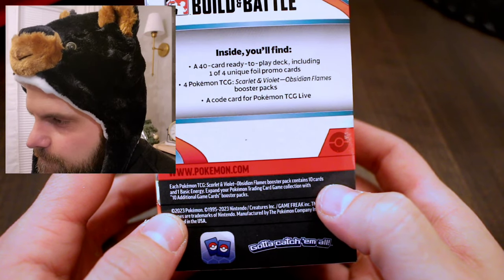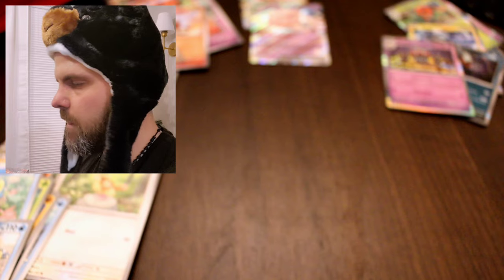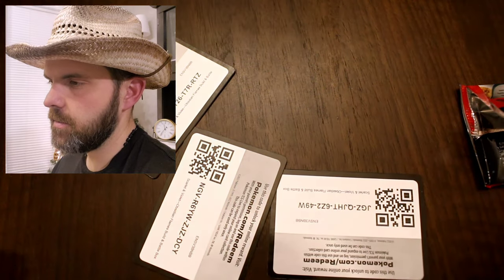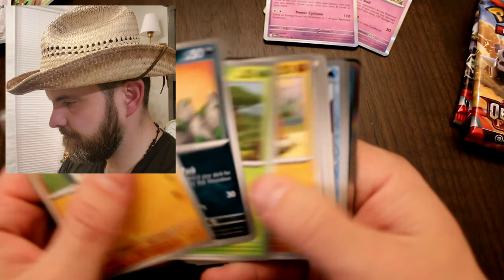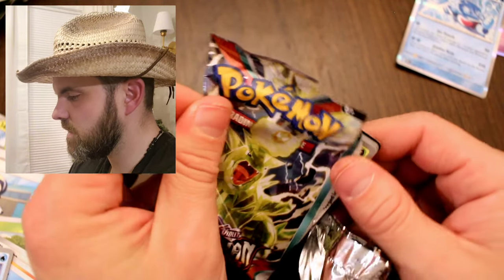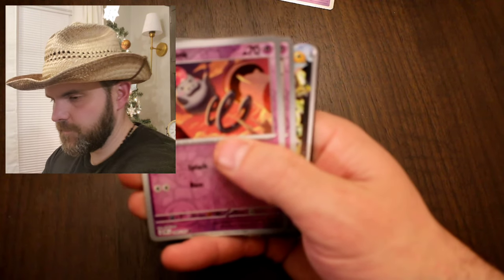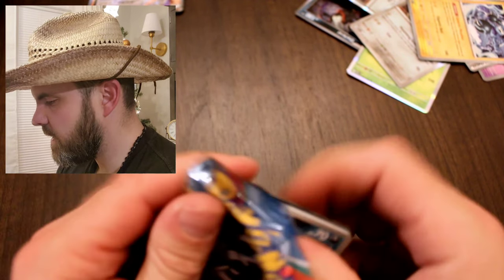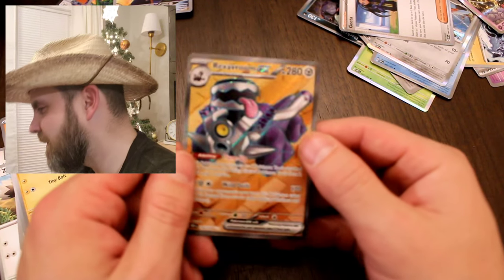Pokemon Obsidian Flames Master Set Attempt! 112 Packs opened, can I do it?!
Opening 3 Obsidian Flames Build and Battle boxes! 10 mink boxes with 4 packs each! Id love to Master Set this!